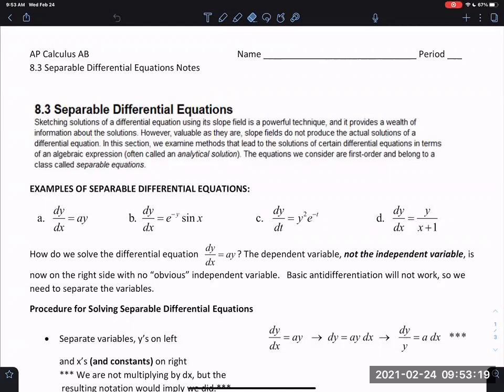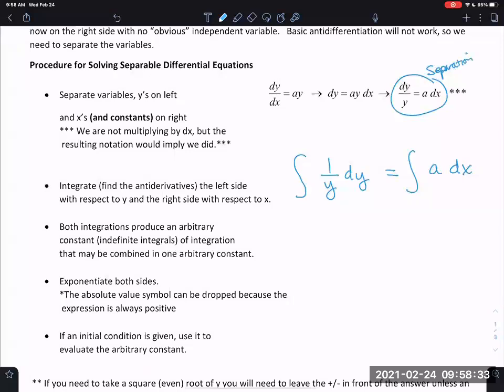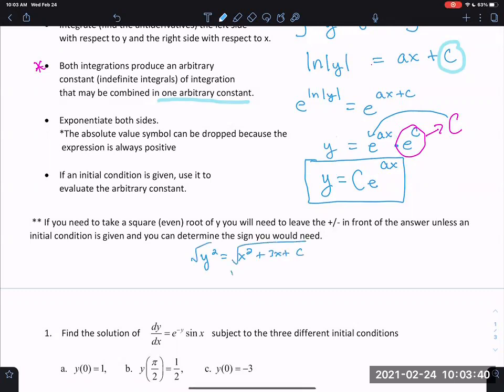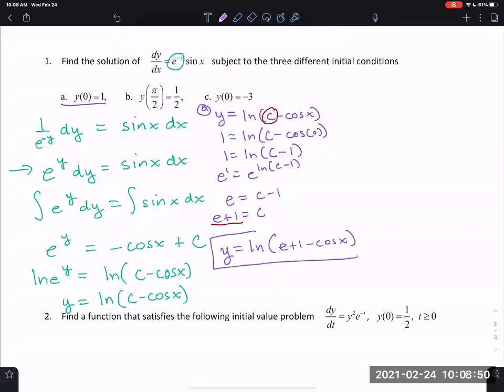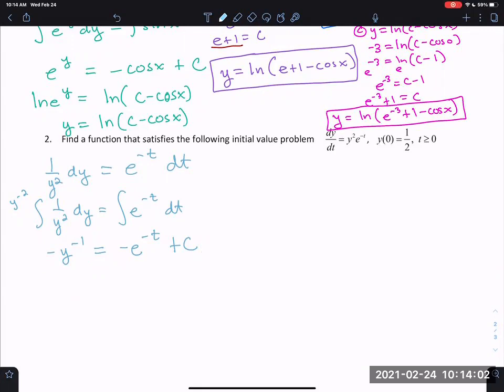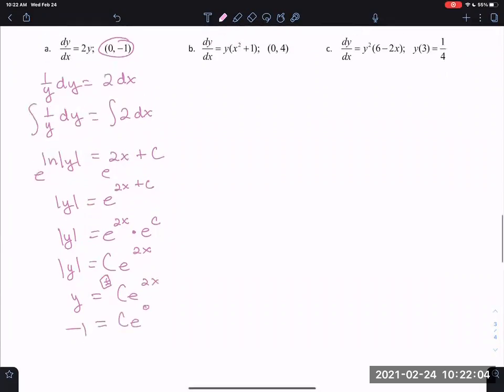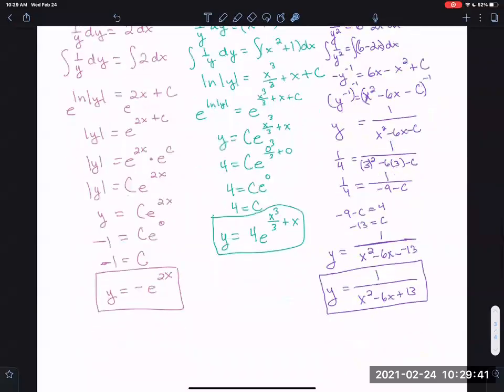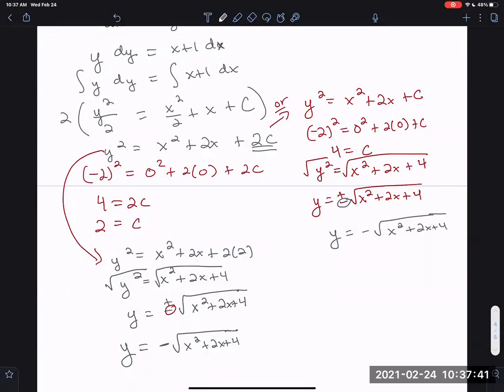Separable Differential Equations (8.3)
It's our final video of the unit. Enjoy!